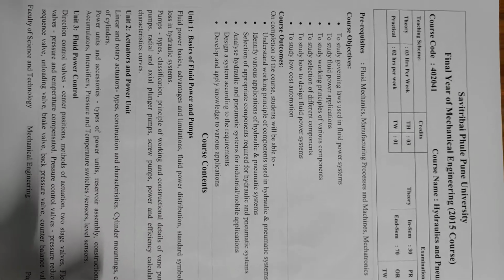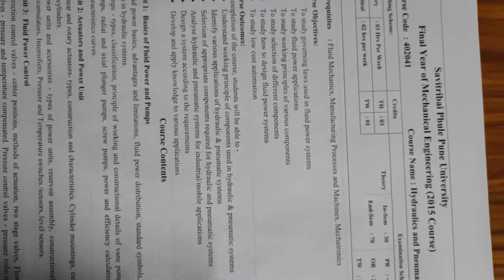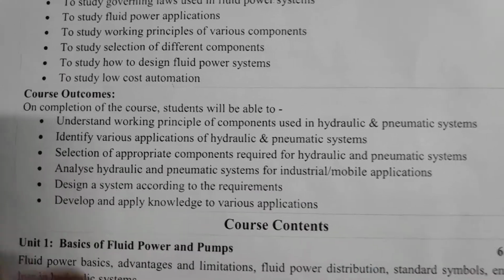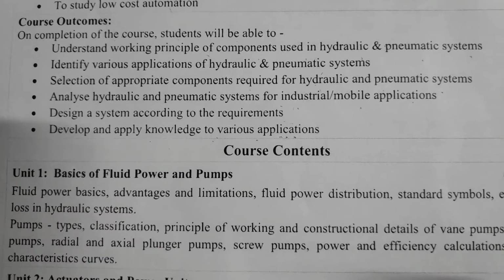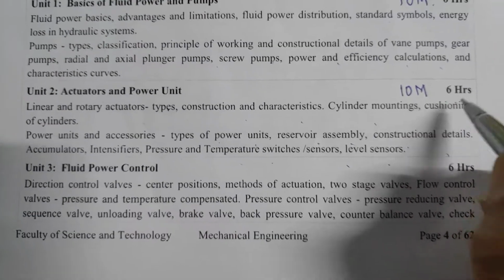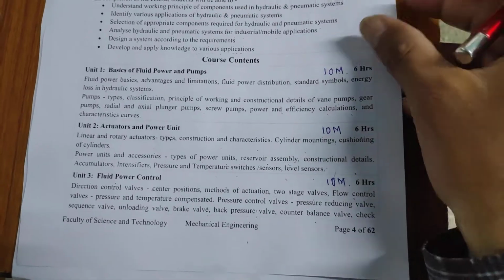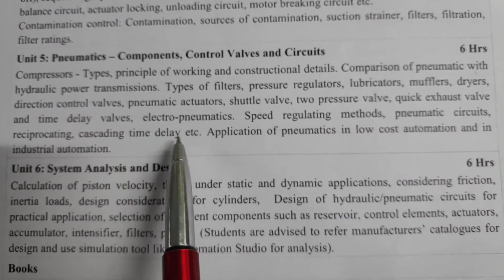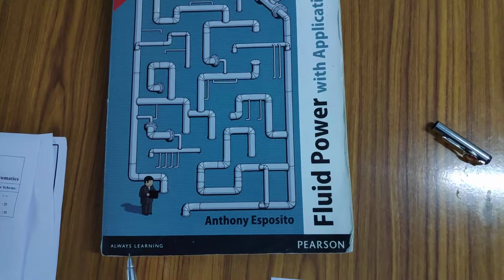Introduction to syllabus and subjects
Hydraulic s and pneumatics